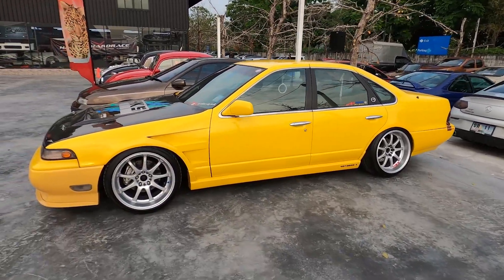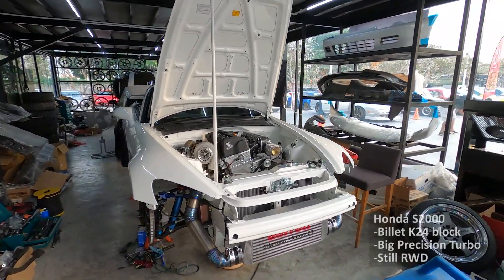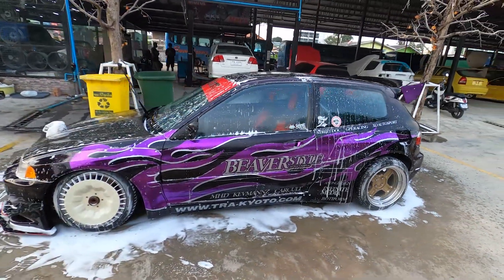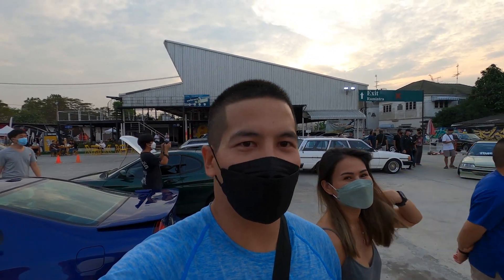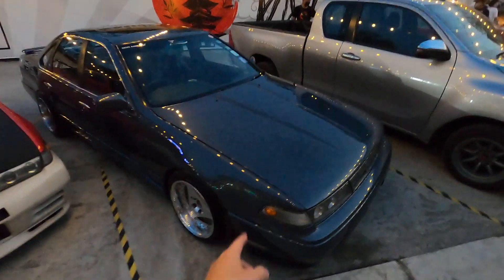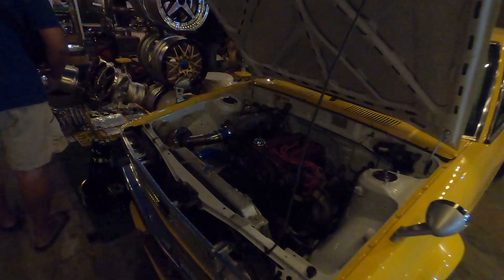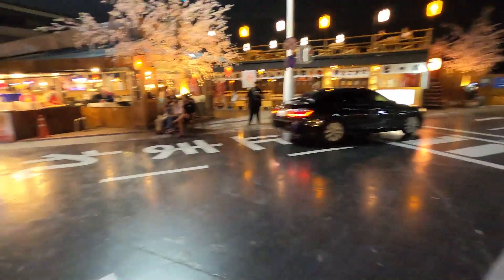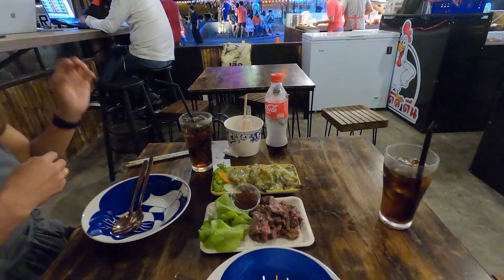Japanese Themed Night Market in Bangkok! Plus JDM Car Meet and Flea Market!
Checking out an awesome Japanese themed night market in Bangkok called "Ichiban Station."  There was also a JDM car meet going on and a flea market for Japanese car parts.